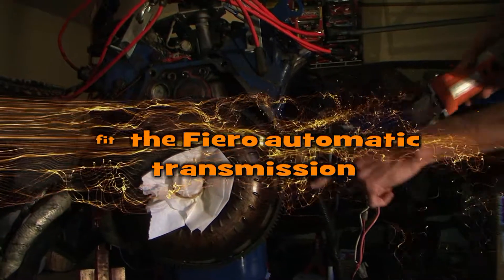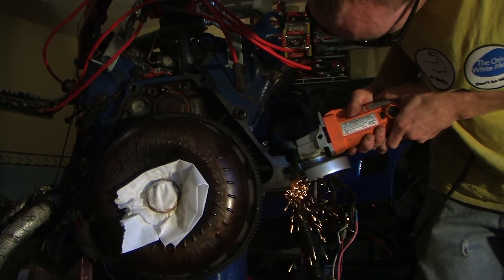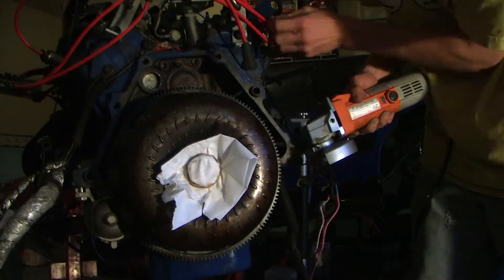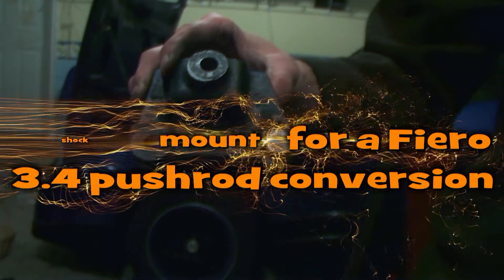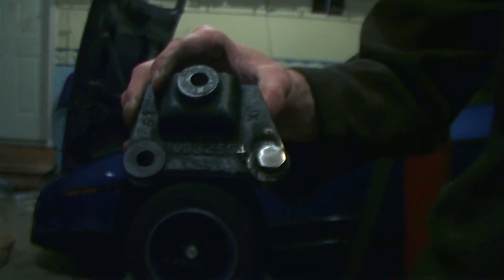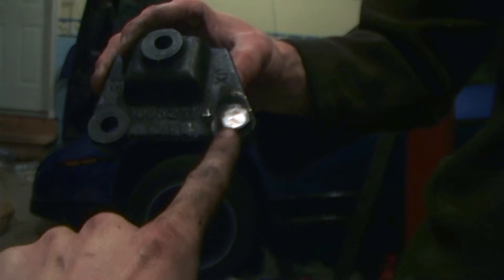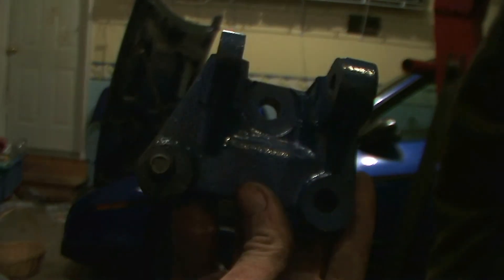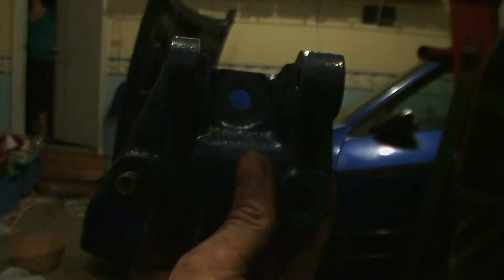Pontiac Fiero - Cutting a 3.4 block so that it will mate to an automatic transmission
This is a video giving a visual process on where to cut the 3.4 block so that it will mate up to the Fiero's TH125 automatic transmission. This process does not need to be done if mating the 3.4 engine to a manual transmission.

The video also shows what the lower engine shock mount is to look like after modifying it for the AC bracket.

Please comment and share with other Fiero enthusiasts.